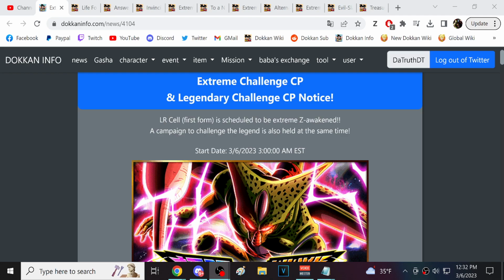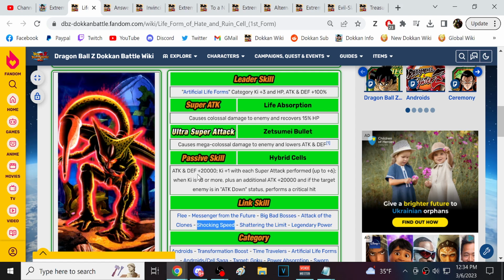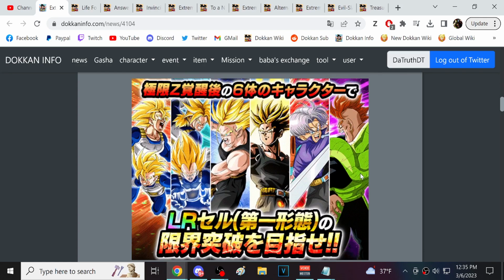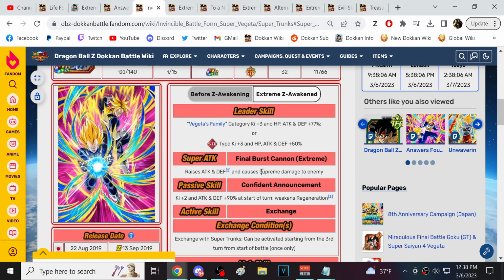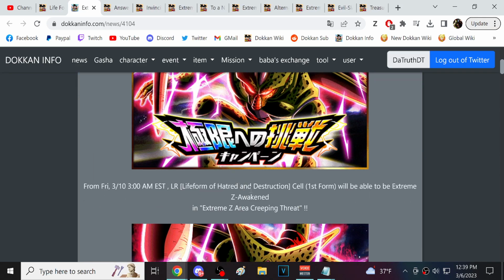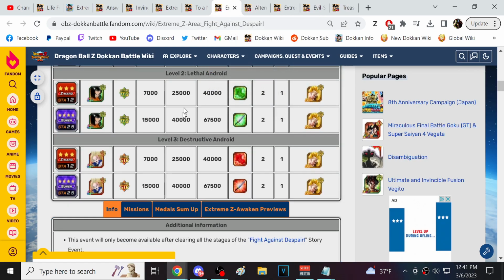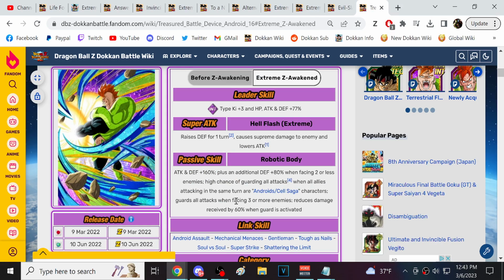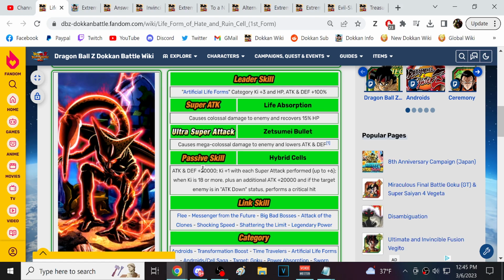FULL DETAILS FOR THE LR PRIME BATTLE 1ST FORM CELL EZA CAMPAIGN! (DBZ: Dokkan Battle)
Video Title: FULL DETAILS FOR THE LR PRIME BATTLE 1ST FORM CELL EZA CAMPAIGN! (DBZ: Dokkan Battle)